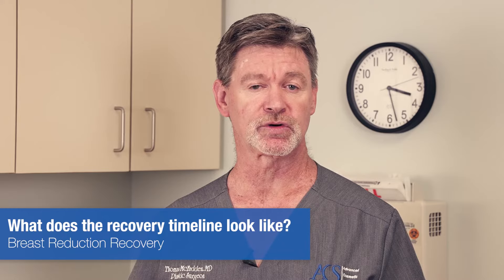Plastic Surgeon Tells You What to Expect When Recovering From Breast Reduction Surgery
In this video, board-certified plastic surgeon, Dr. Tom McFadden, M.D., discusses what to expect when recovering from breast reduction surgery.